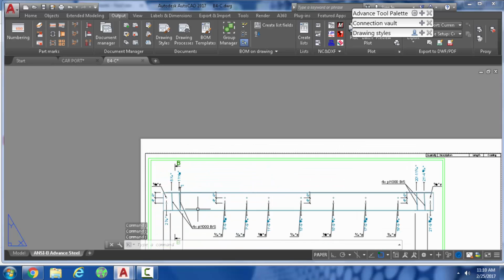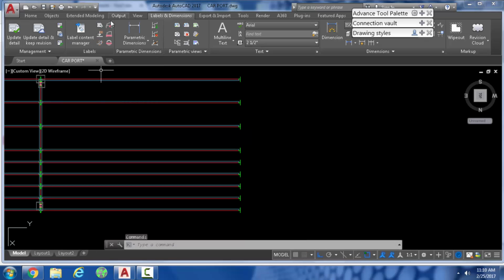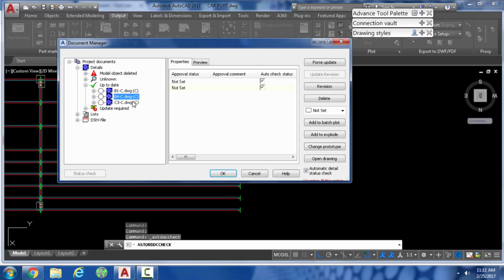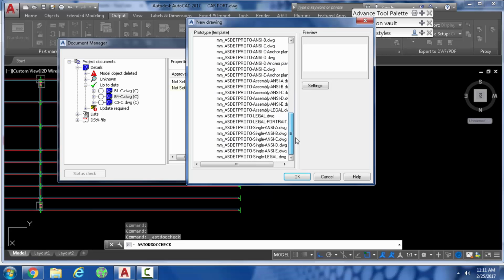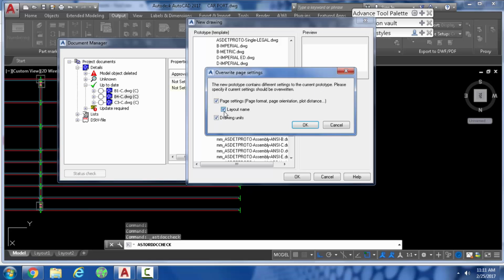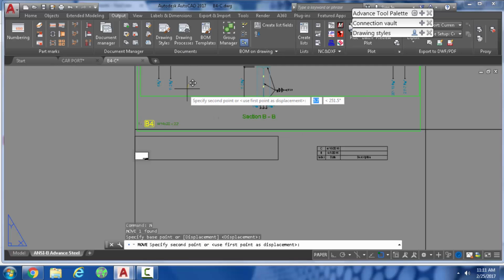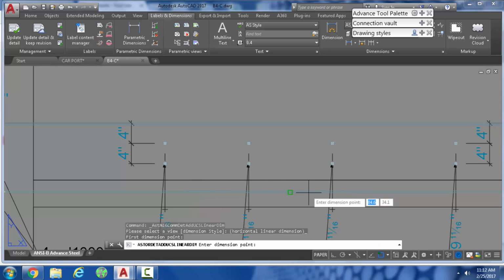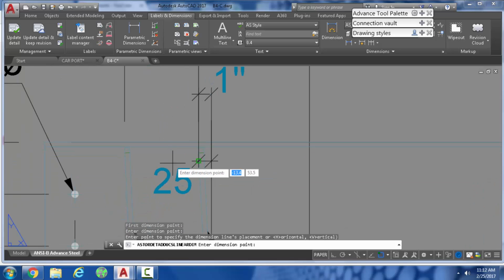ADVANCE STEEL CHANGING UNITS ON DRAWINGS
thankyou

thanks